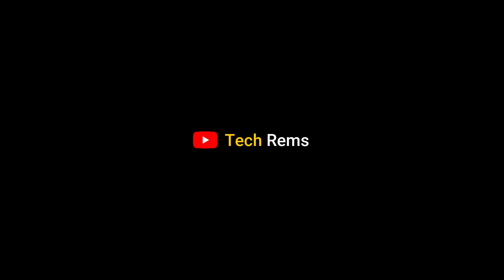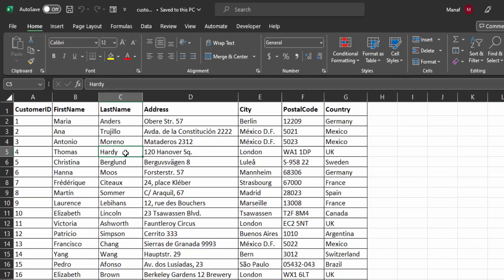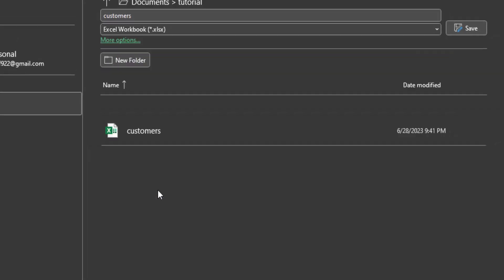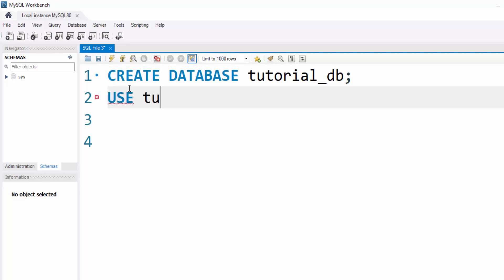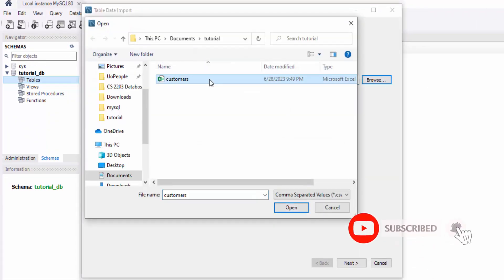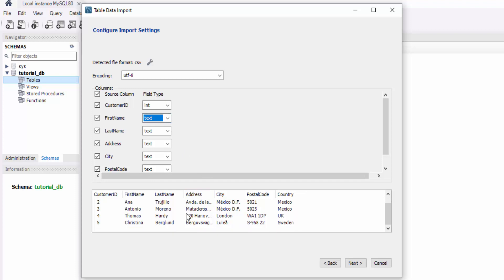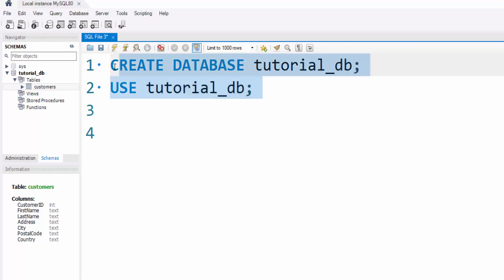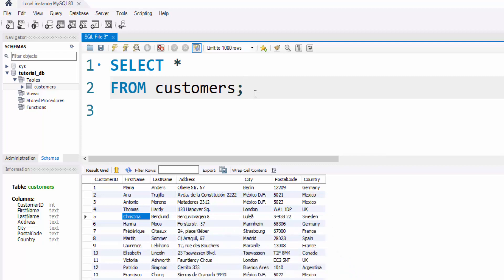How to Easily Import Excel Tables into MySQL Workbench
You want to make your data importing process a piece of cake? Look no further! In this exciting episode, we'll guide you through the ins and outs of efficiently importing Excel data into MySQL Workbench. Say goodbye to manual entry and save heaps of time and effort with our proven techniques. Get ready to become a data importing wizard – watch now!

Don't miss out on upcoming tutorials where we will delve deeper into SQL and cover essential concepts and queries.
Join us in this SQL and MySQL adventure, and let's dive into the fascinating world of databases together!